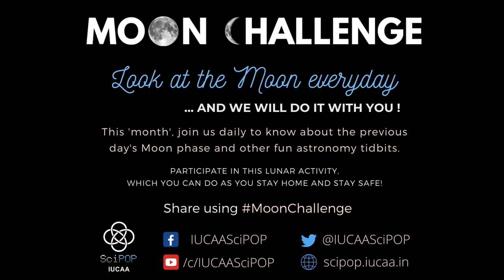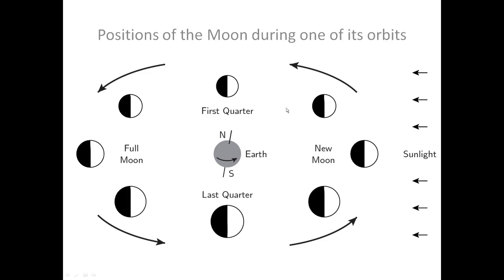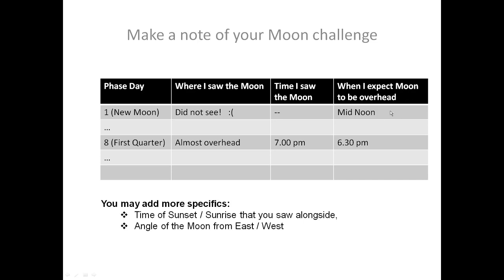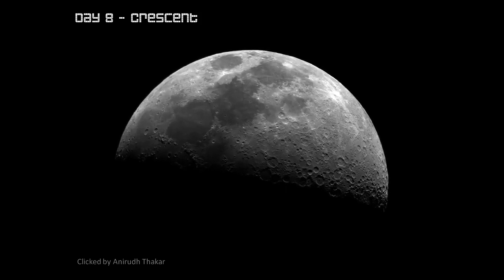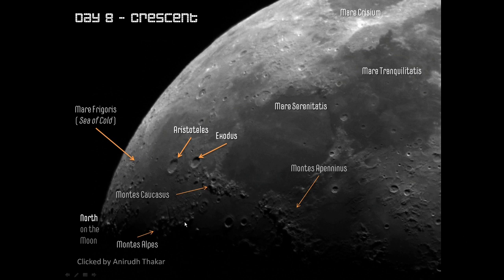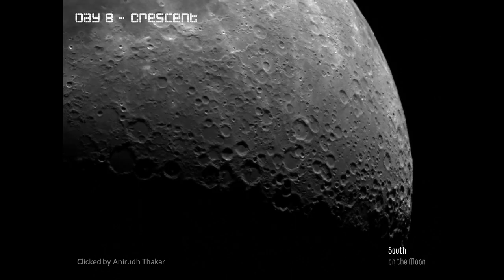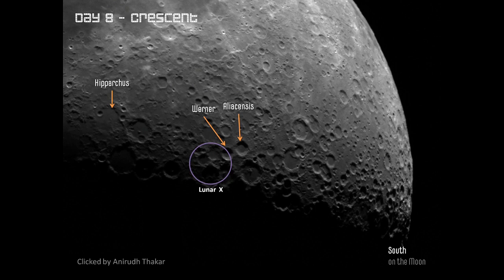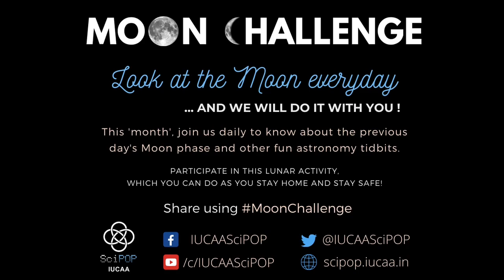Moon Challenge - Day 08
We have reached the First Quarter of the Moon cycle on Day 08 and it is now half lit in the waxing phase. It is time to take a different perspective and note more details of what we see. We share some ideas of what to note and how to do it. In the telescopic view we share the landing site of Luna-2, the first man-made object to reach the Moon. We also spot the "Lunar V" and "Lunar X", as well as some areas named after astronomers.

Moon Images: Deepak Joshee, Anirudh Thakar